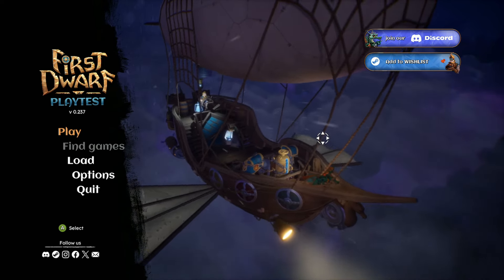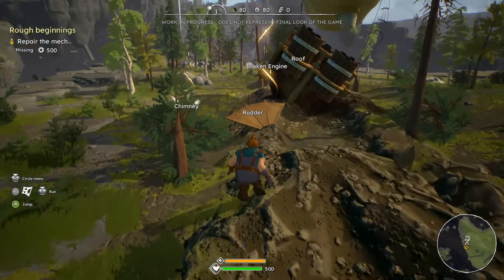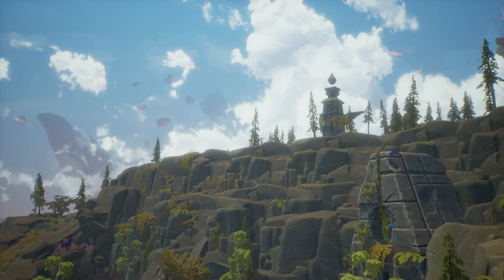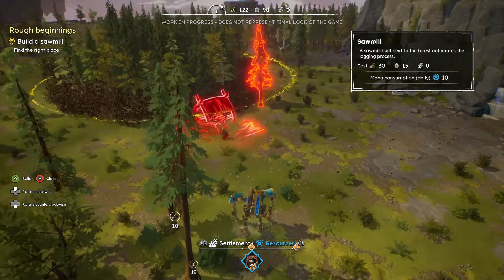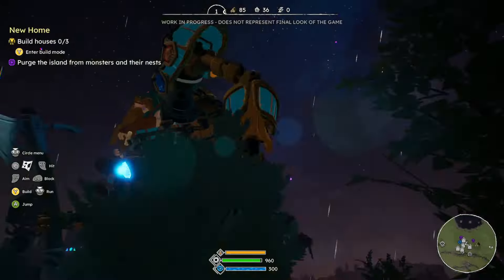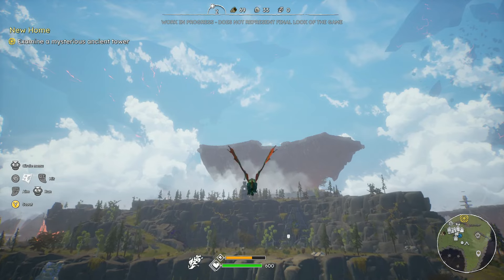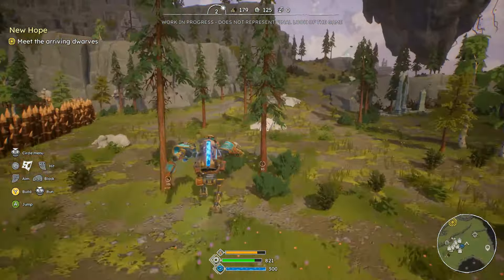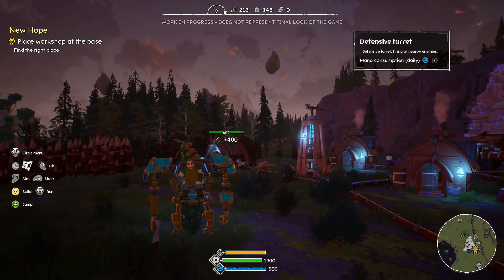FIRST DWARF - First Gameplay! Control A Powerful Mech As A Dwarf With A Pet Flying Dragon!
Control A Powerful Mech As Dwarf With A Pet Flying Dragon In FIRST DWARVE - First Gameplay